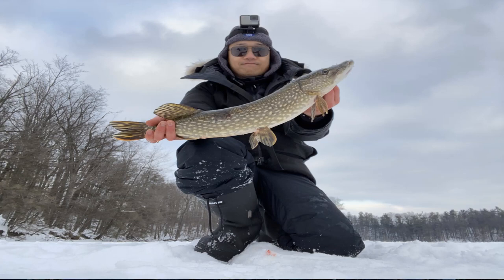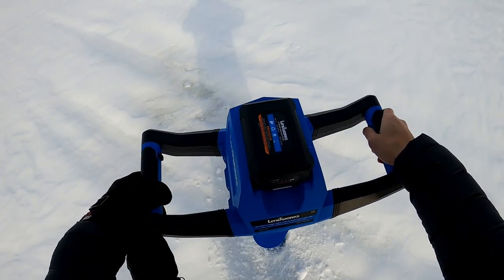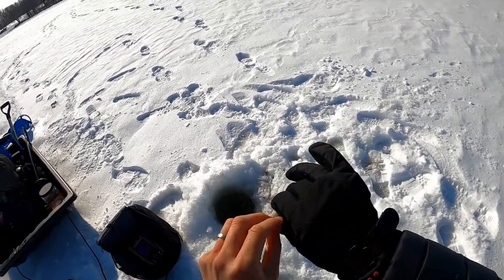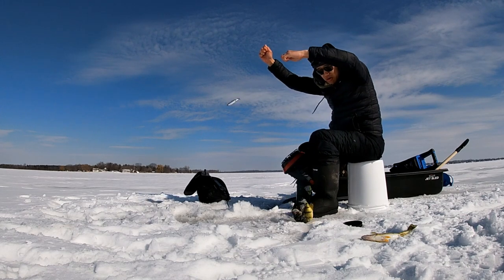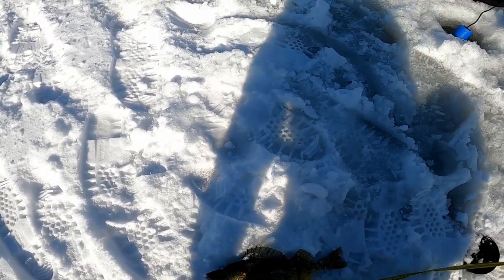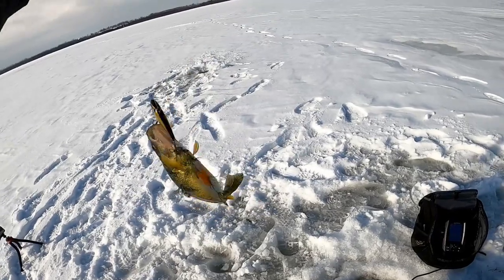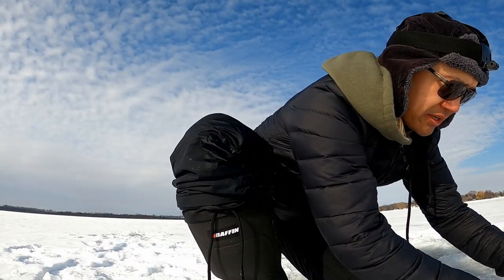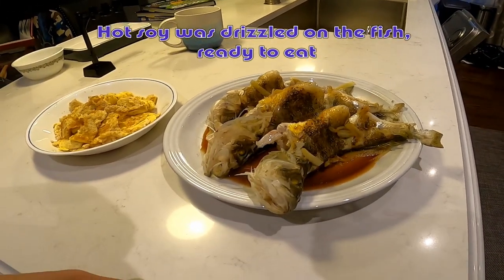Ice Fishing on Lake Scugog. Handline Ice Fishing with Surprising Results! 冰钓超大黄鲈, Catch and Cook!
In this episode I went ice fishing for panfish on Lake Scugog for the very first time.  Things did not go according to plan since my initial access point was not available.  By the time I found my way onto the lake I did not have much time to fish.  Midway through fishing I broke my line but continued to fish by handlining.  Tune in and see how I did!

In this video I referenced an ice fishing trip where I caught my personal best yellow perch and the link for that is

In this video I referenced a Northern Pike catch and cook and the link for that is

मछली पकड़ने
pangingisda
釣魚